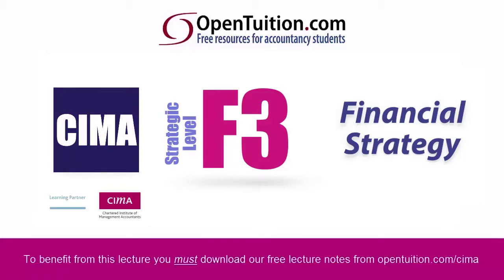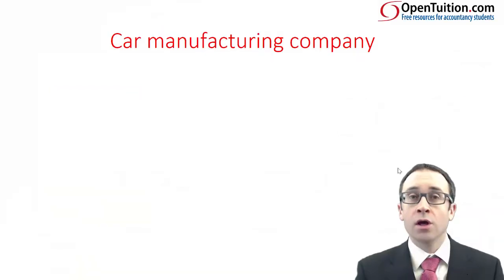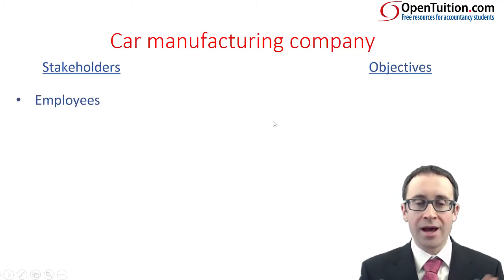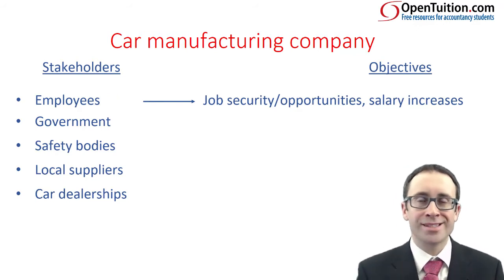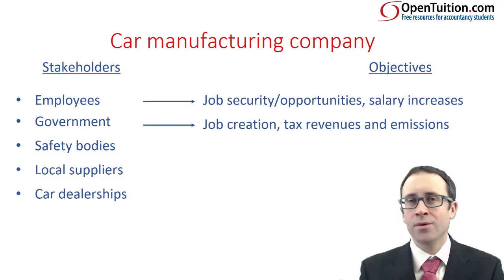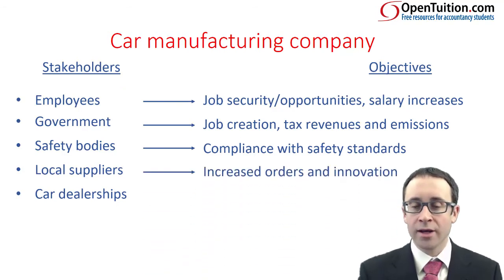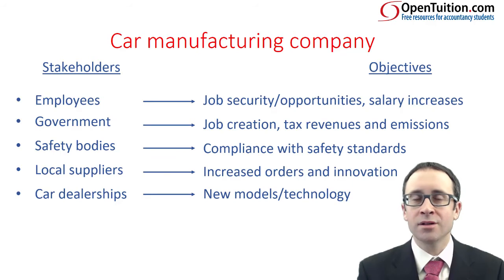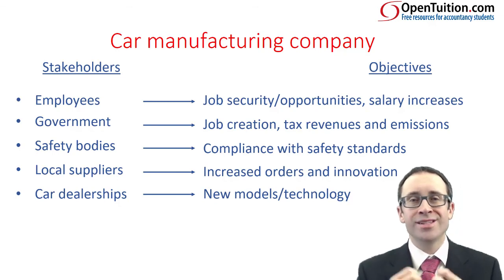CIMA F3 Stakeholder Exercise